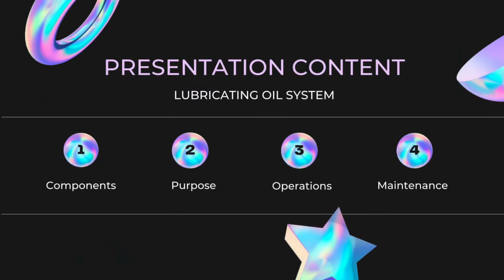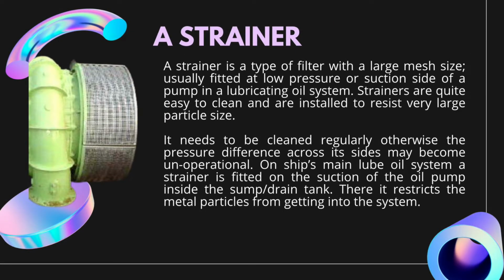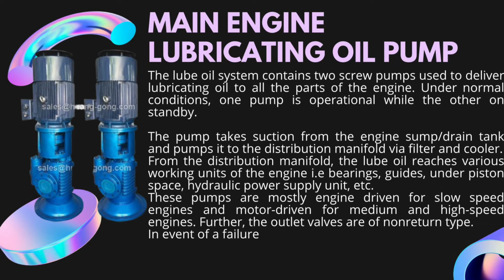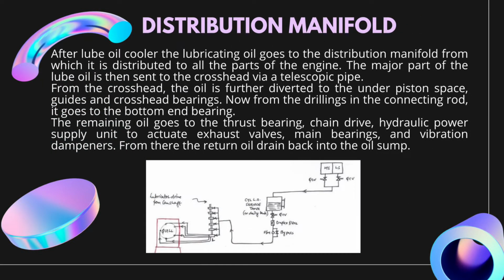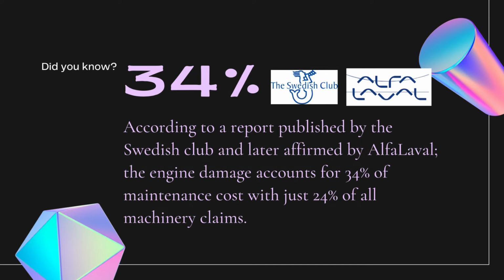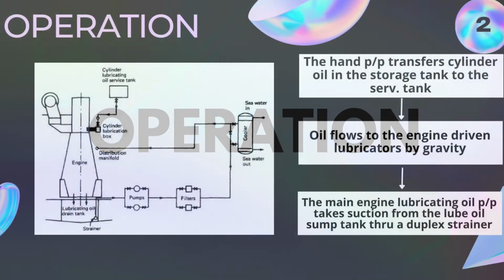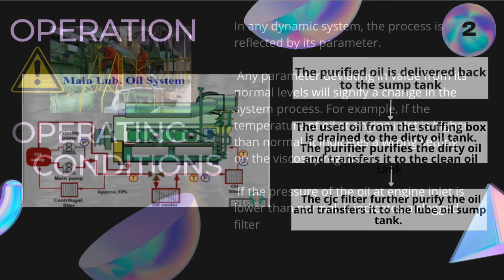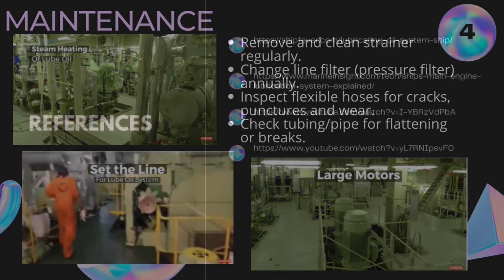Lubricating Oil System - Salazar